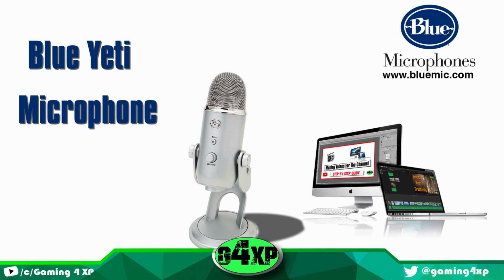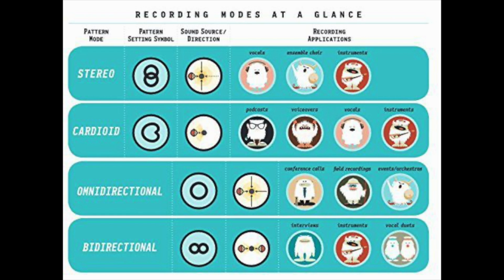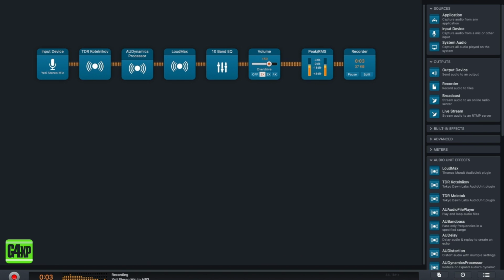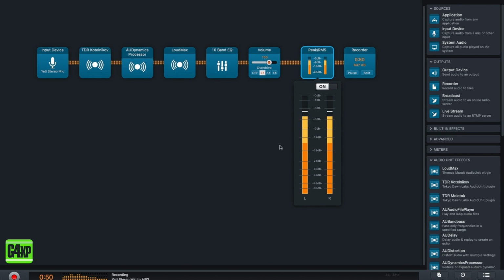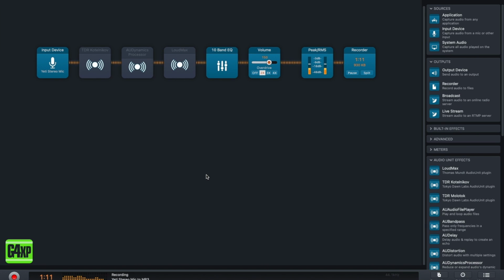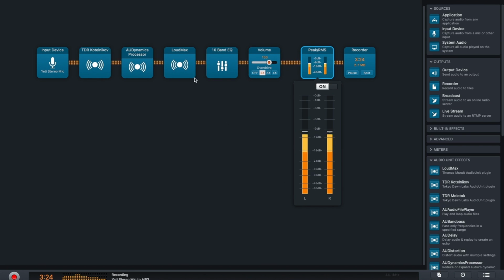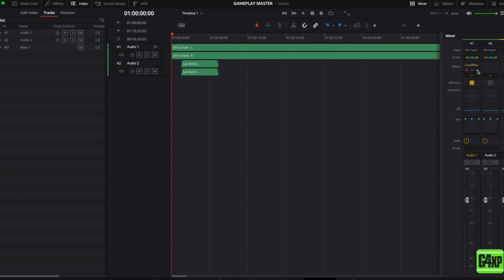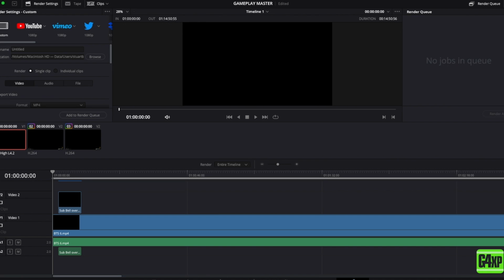G4XP Life Behind The Sticks BALANCING AND IMPROVING AUDIO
BALANCING AND IMPROVING AUDIO - Life Behind The Sticks

A new series for the channel to cover all things gaming, look behind the scenes at Gaming 4 XP and see what really goes on